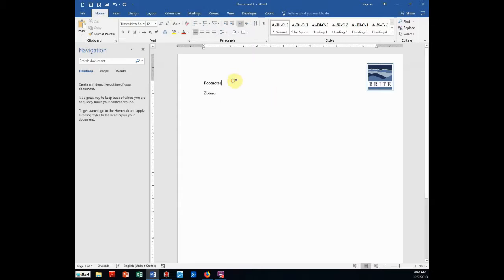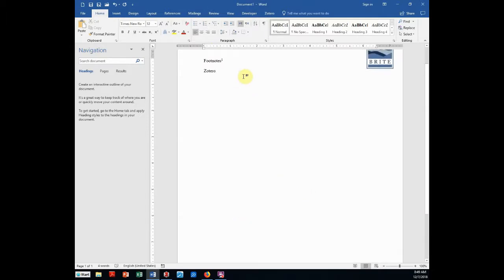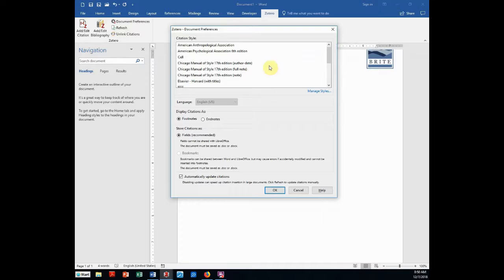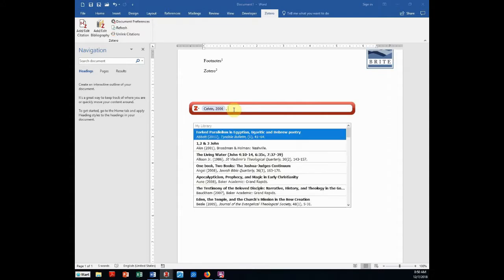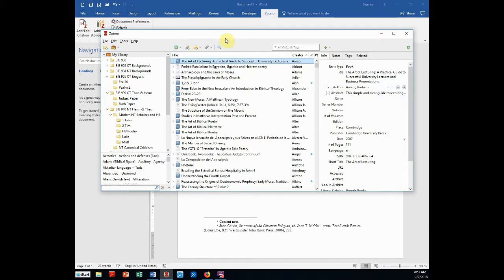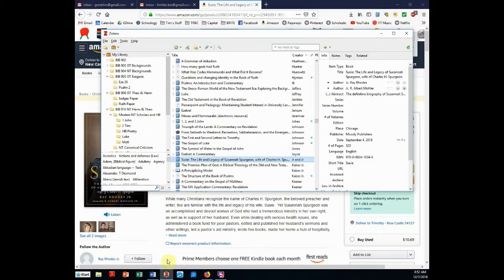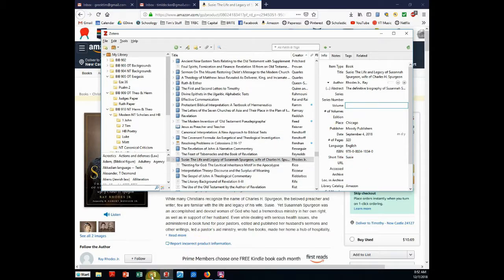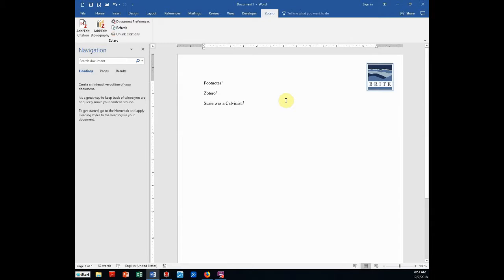BRITE Footnotes & Zotero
How do I add footnotes to my research paper? Is there an easier way? Here is a demonstration of how easy it really is!